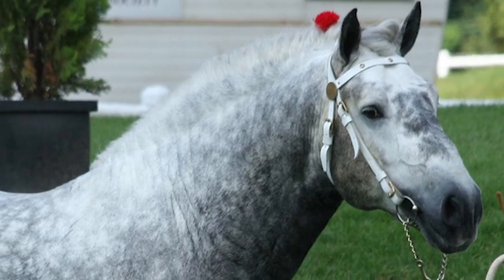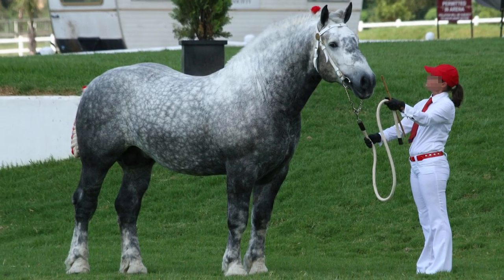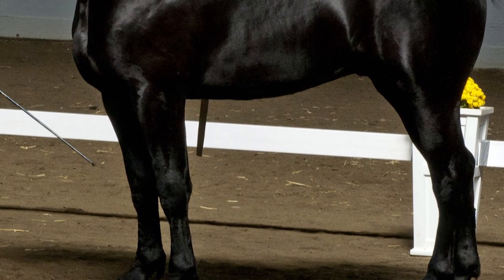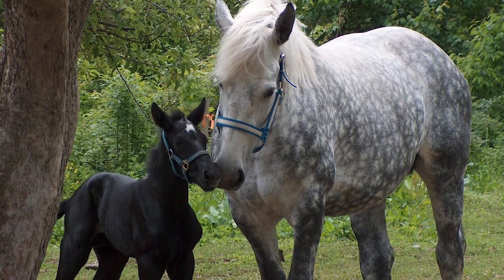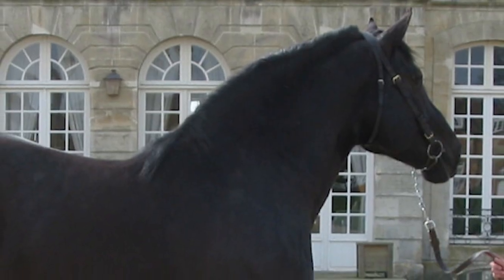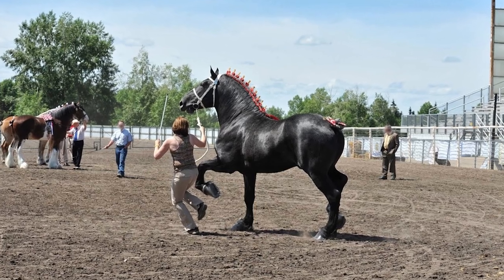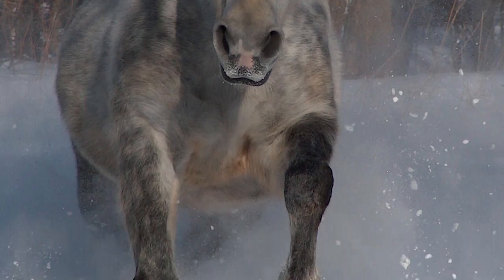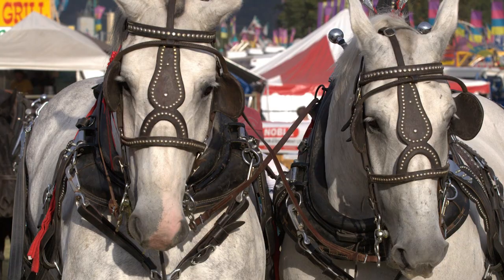Percheron Horses | Power Grace Utility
Percherons are proud and alert, they are intelligent, willing workers with good dispositions.